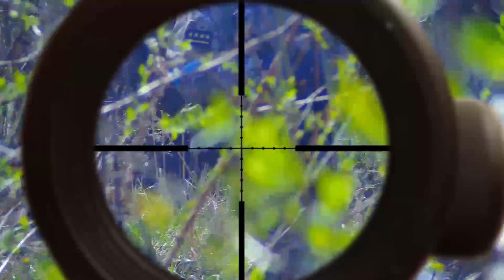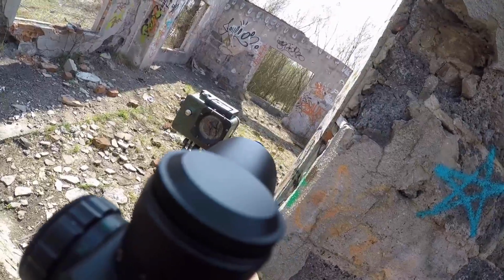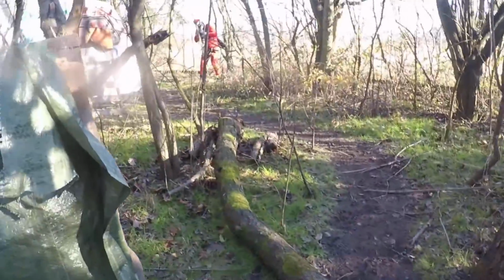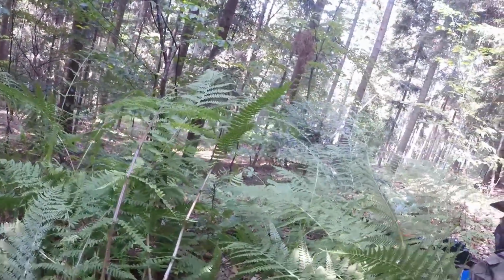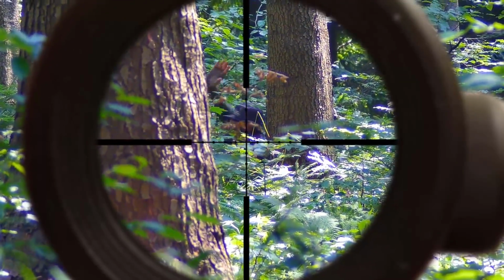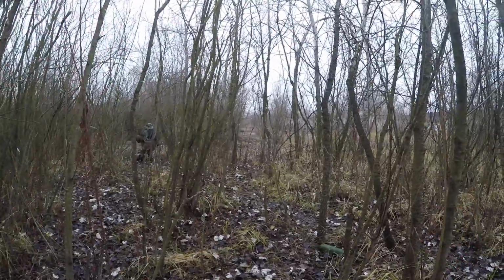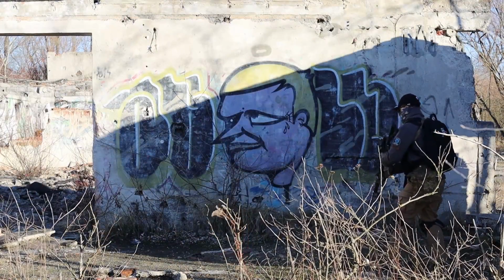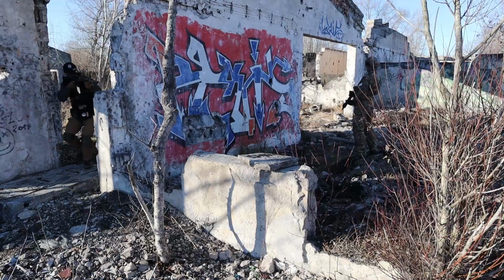Airsoft Advices | Airsoft Lifehacks Tactical Edition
For some they will be obvious, for other may be very usefoul, in which group are you?

Software:
-Hitfilm Pro
-Audacity